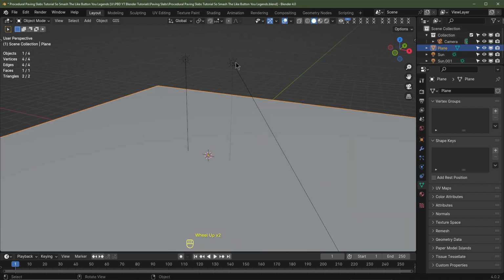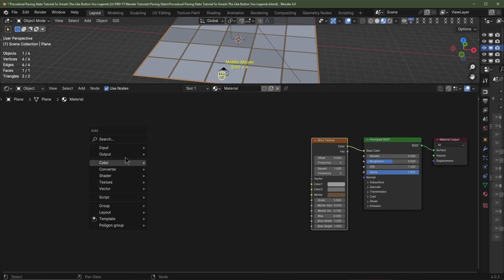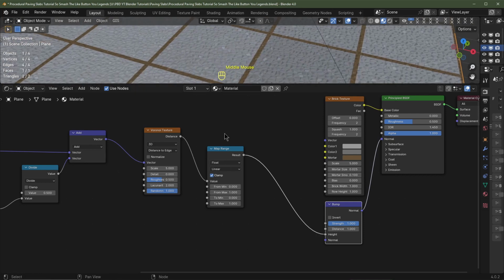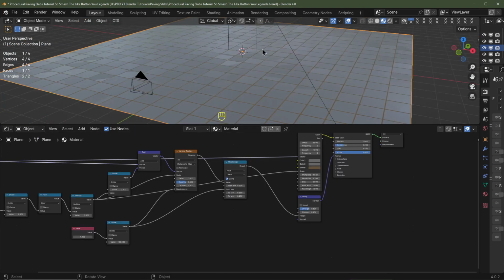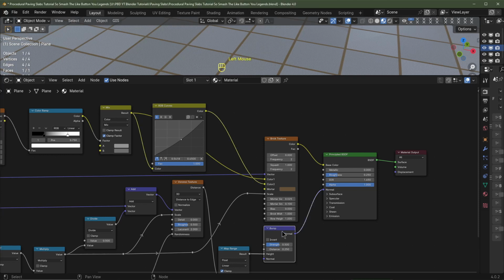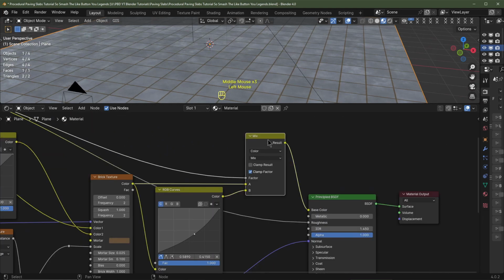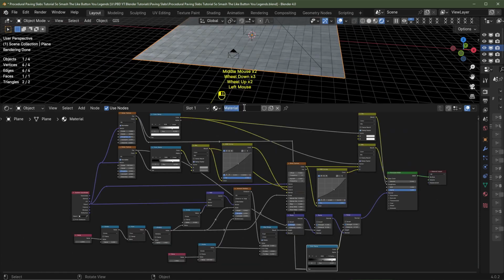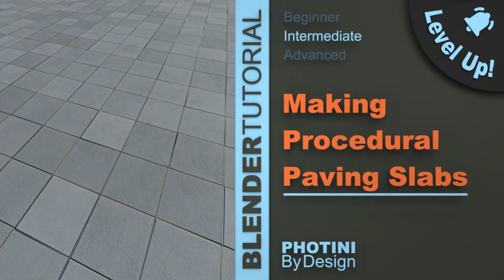Advanced Materials - Blender Tutorial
Hey folks, in this episode I will show you how to make a procedural paving slabs material using Blender's shader editor. This material node setup is versatile and can easily be adjusted for wall tiles. This material is great for architectural visualization which can easily be customized to suite your needs.

This tutorial only serves as the bare-bone minimum, it's up to you to make it your own. I encourage you to explore, experiment, adapt and improve from what you have learned here.